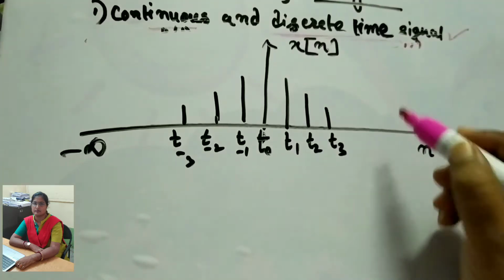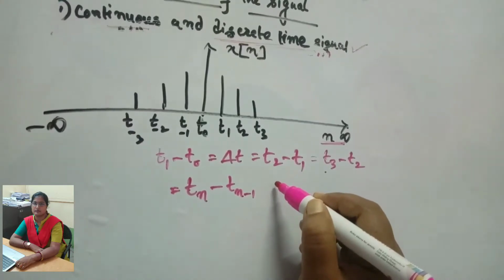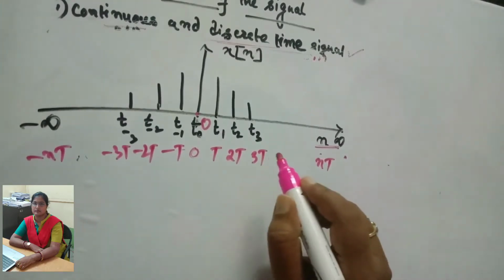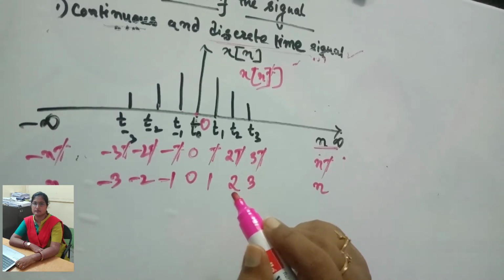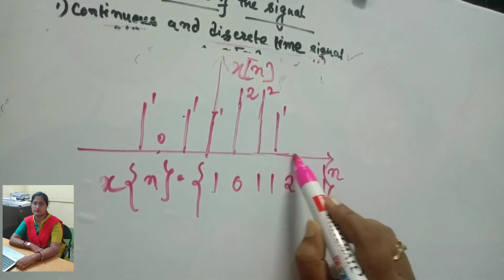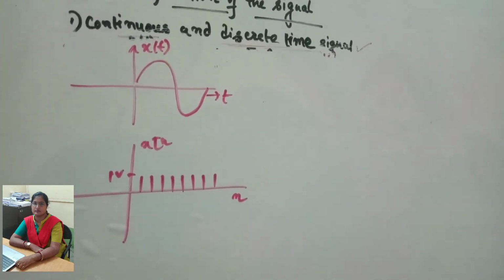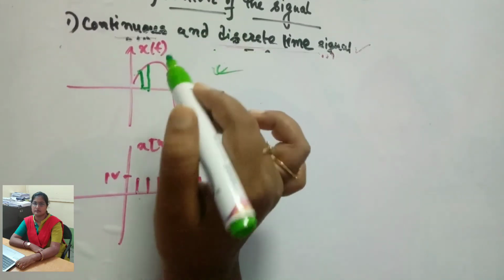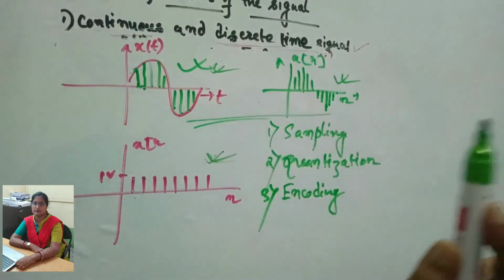Signal system lecture 3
A discrete signal or discrete-time signal is a time series consisting of a sequence of quantities. Unlike a continuous-time signal, a discrete-time signal is not a function of a continuous argument; however, it may have been obtained by sampling from a continuous-time signal.This process is called sampling.